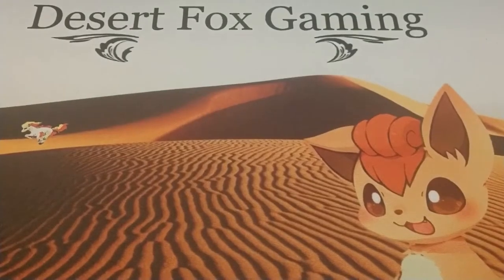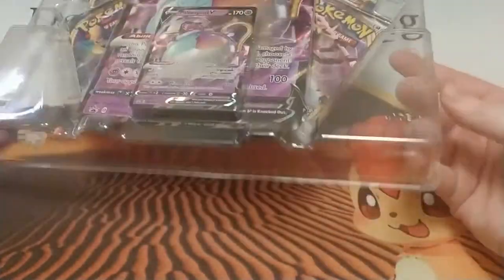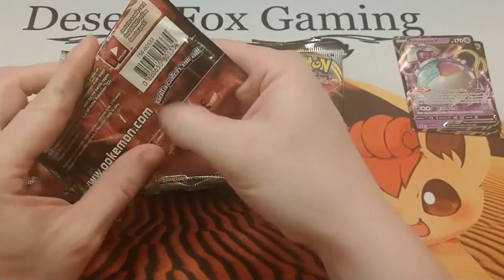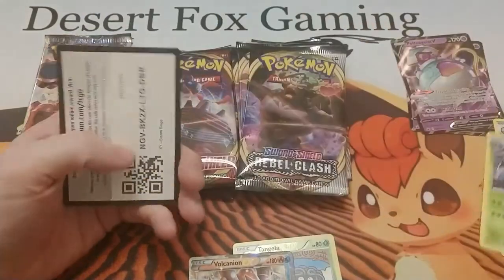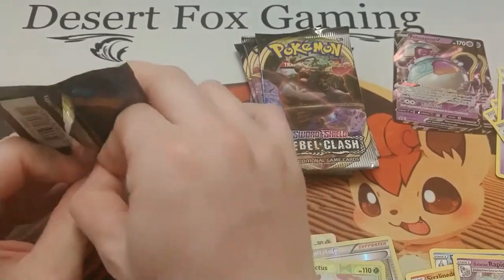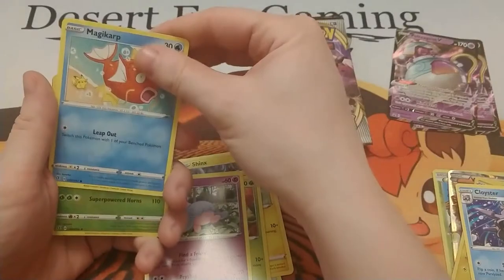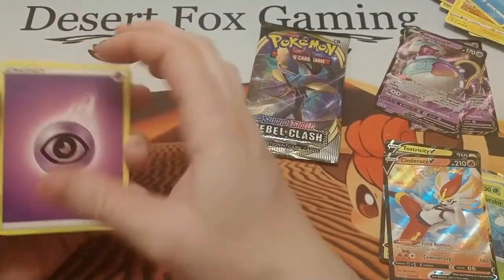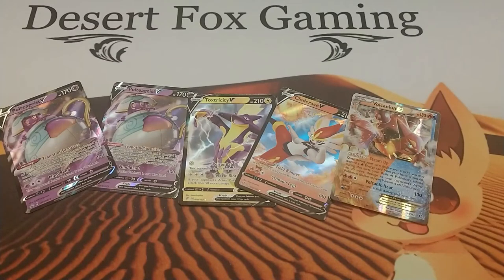Polteageist V Box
Two of the promo Polteageist V Boxes with the regular sized cards and the Jumbo cards. Had some fun opening these boxes, especially when you speak something into existance :). Also the black and white photo of Arya at the end was an attempt to match the ghost theme but it's not a very spooky picture...